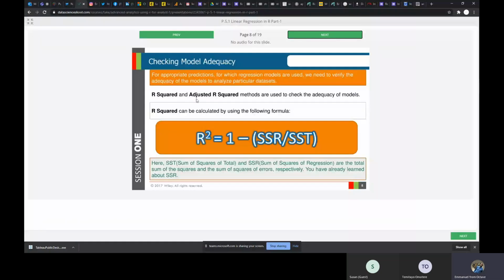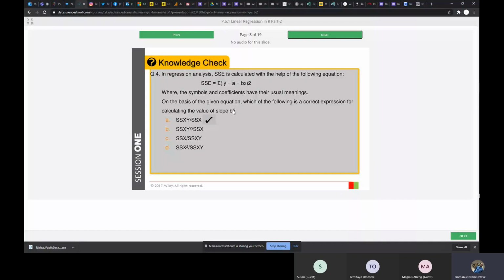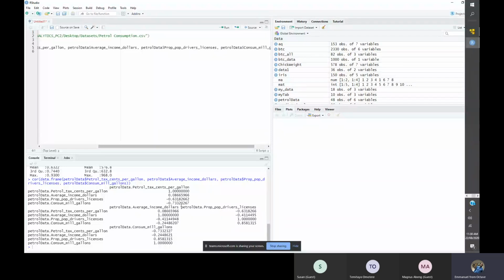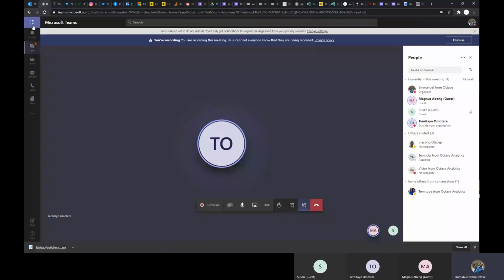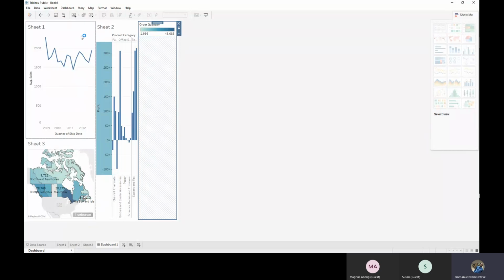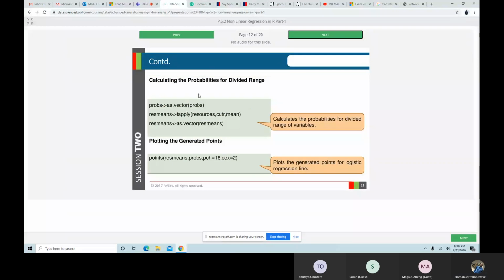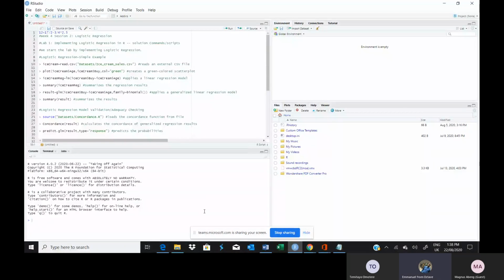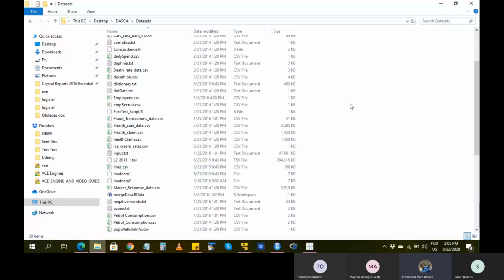DASCA for Professionals Cohort2 Class 007